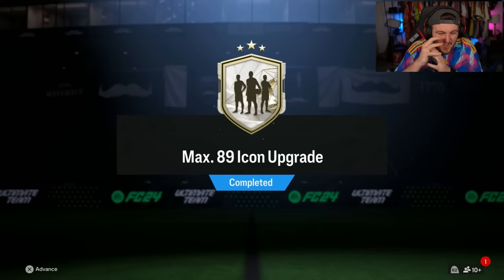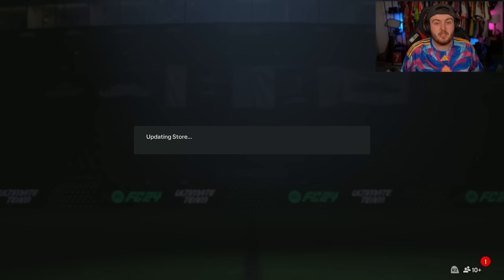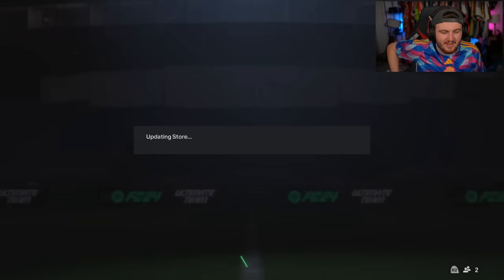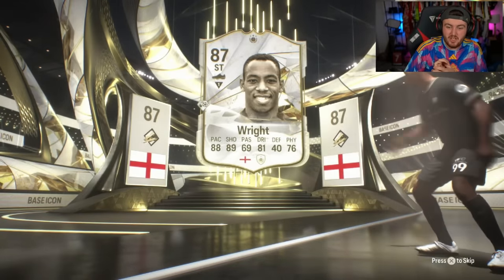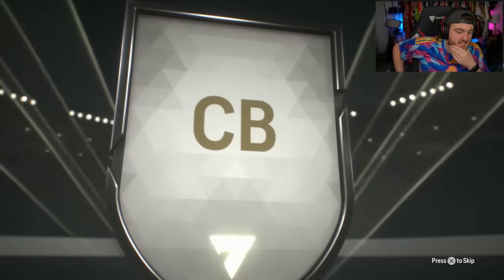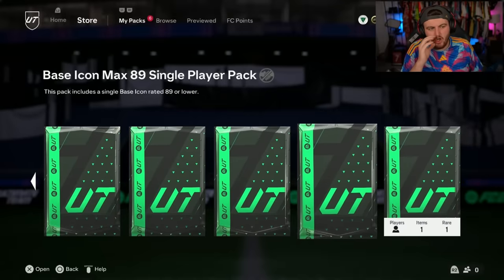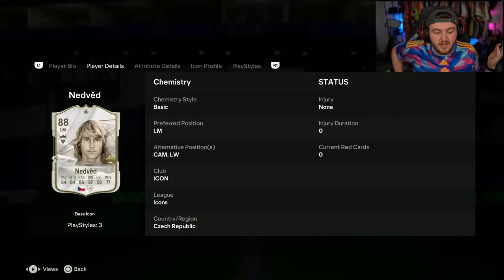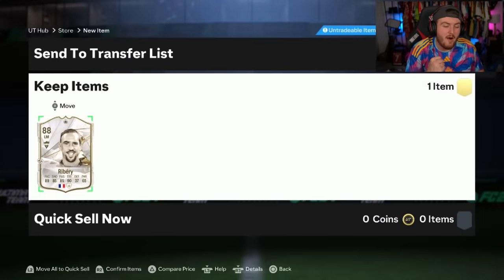THIS IS WHAT I GOT IN 20x MAX 89 ICON UPGRADE PACKS!